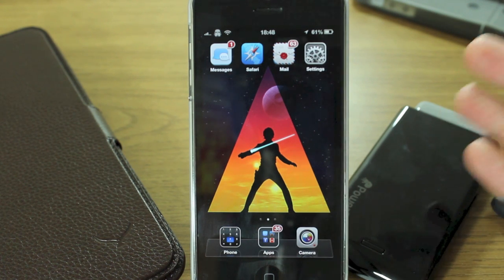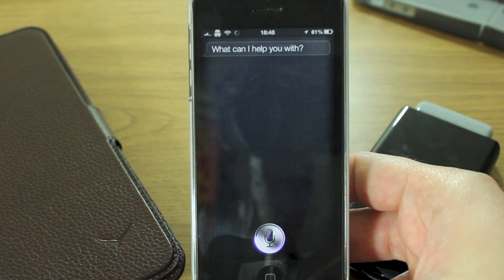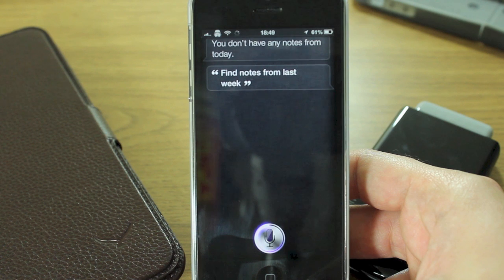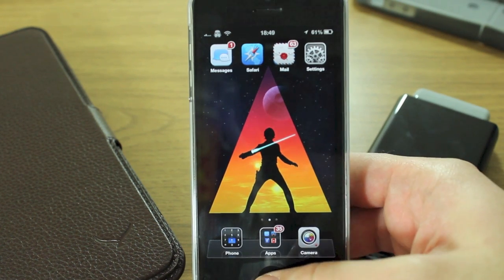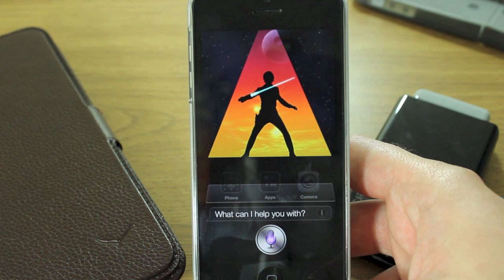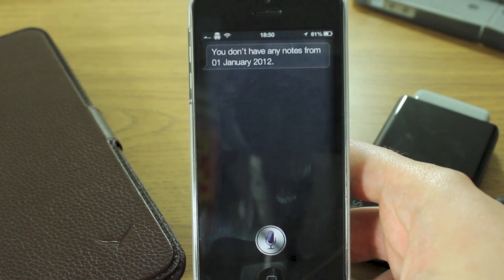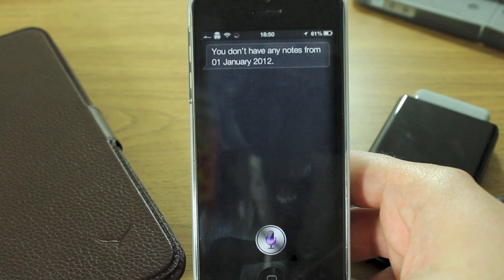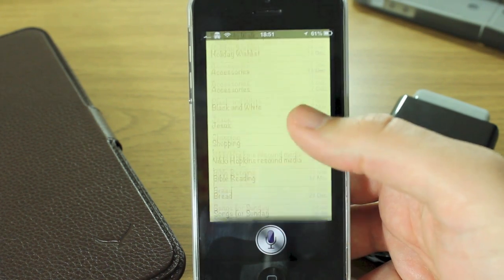How To - Use Siri to search through your Notes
Cam gives a brief tutorial on how to use Siri to search for specific notes based on dates, or specific topics.

Cam on...

TiP on...